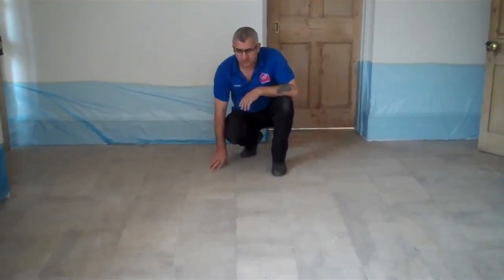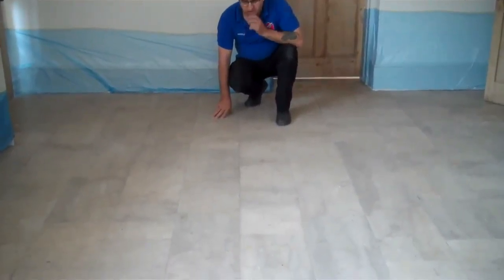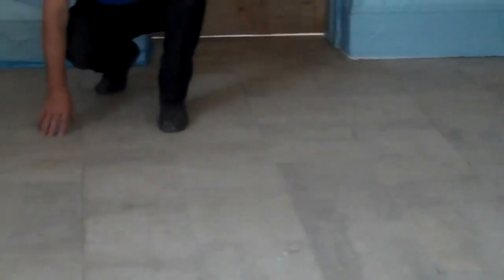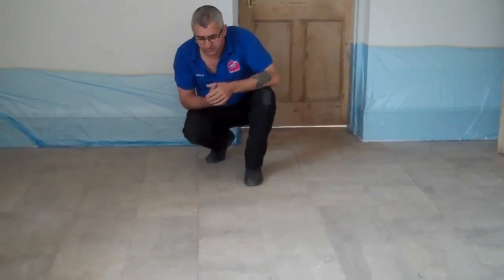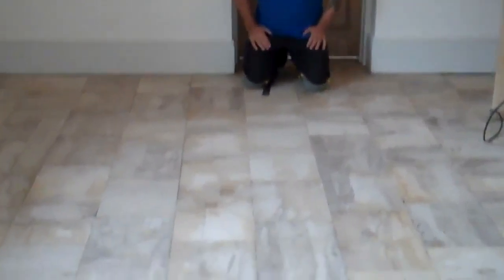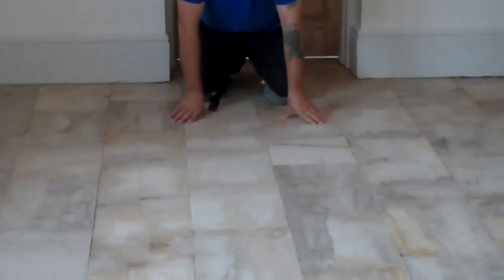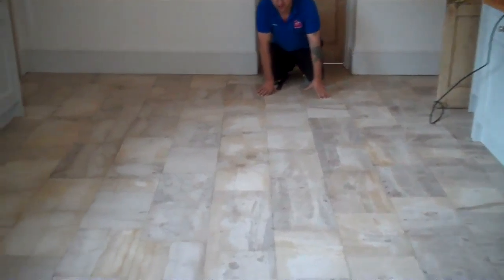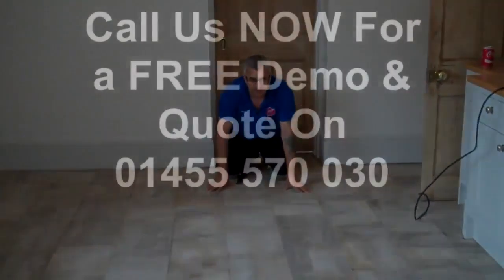Hinckley Old Limestone Hard Floor Cleaning & Polishing Services